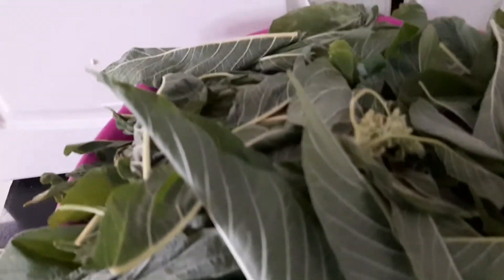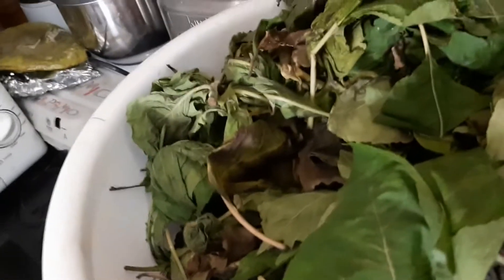BEING A WORKING MUM & A YOUTUBER IN OBODO OYIBO|| HOW TO WASH BITTERLEAF & BENEFITS .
There's a lot going on in this video ,try to watch till the end.